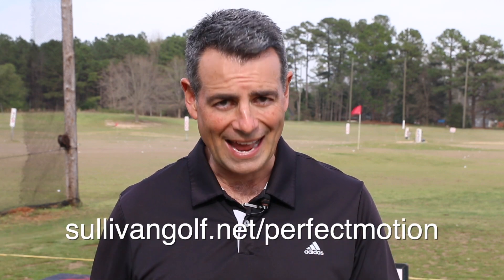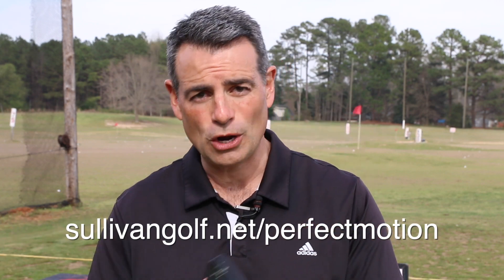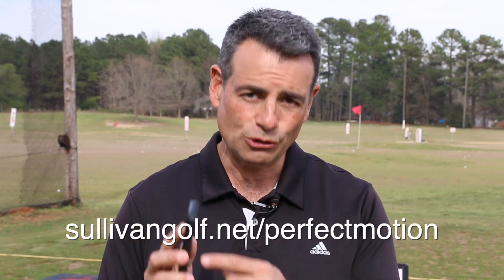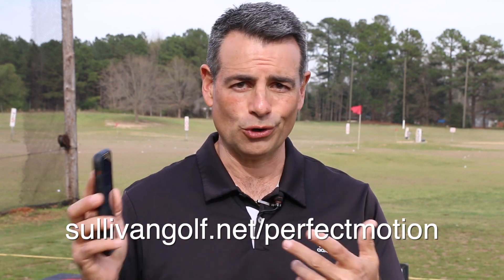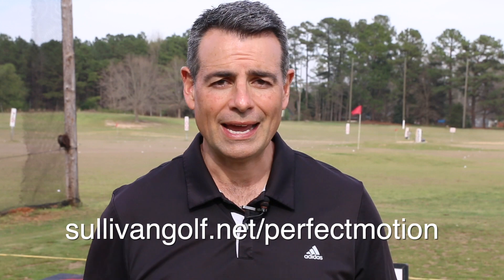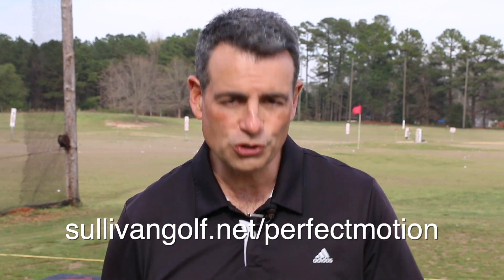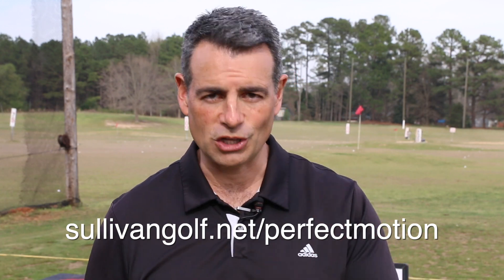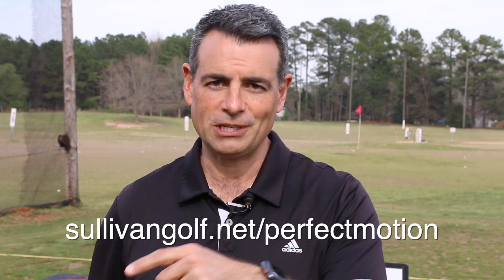PerfectMotion - Your on-call coach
I’m using a great new golf app, called PerfectMotion, that provides immediate feedback on every swing and my custom fix for every fault. For more information and to install, go to: